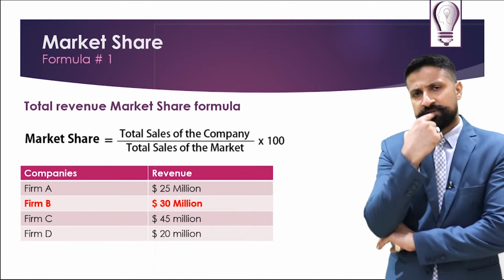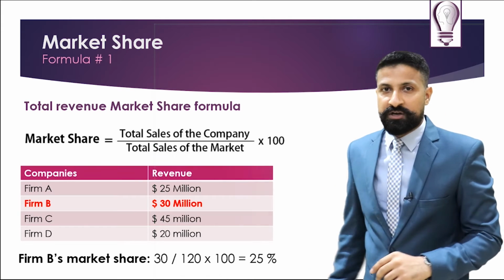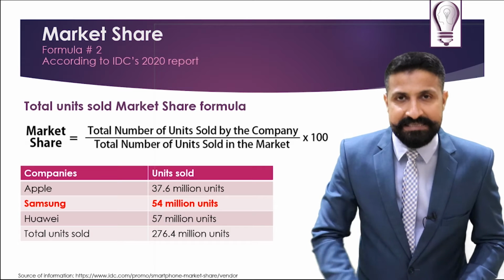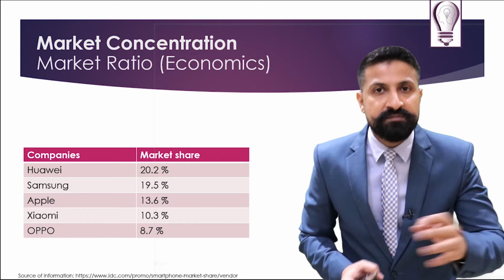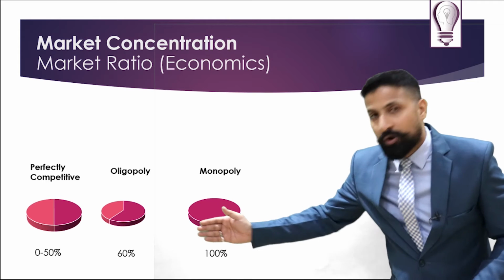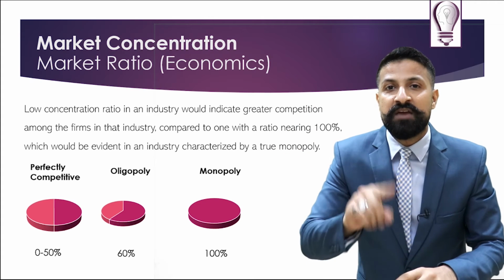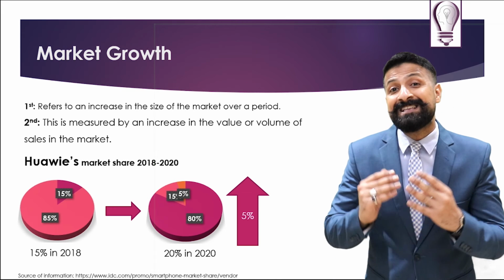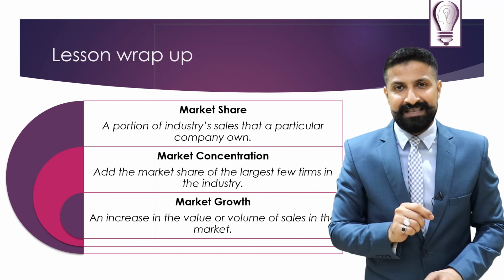Market Share, Market Growth and Market Concentration ENGLISH Lecture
Hello,
This video is about Market Share, Market concentration and Market growth in English language

In this video we have discussed Opportunity cost in details.

We discussed,
Market Share
Market Concentration
Market Growth

Details
Intro: 40 Sec
Market share definition: 0:57
Formulas of Market share: 2:25
Market Concentration: 6:40
Market Growth: 9:55
Advantages of Market growth: 11:12
Lesson wrap up: 11:48
Ending: 12:15

This video is beneficial for all students from G-9 to Masters, whether they are studying any international curriculum such as IGCSE, IB, CIE, CBSE or any local country based curriculum such as Indian curriculum CBSE, Pakistani (Sindh & Federal board), Intermediate, B-Com, BBA , MBA and MA.

Sir Shayan Siddiqui, and expert Business and Economics teacher, an Educationalist and a consultant.

Who is Mr. Shayan?
• An Educationist, a consultant, and an Entrepreneur.
• MBA in Marketing and Management
• Master’s in Economics
• A professional Business and Entrepreneurship trainer.
• Motivational Speaker and a Life coach